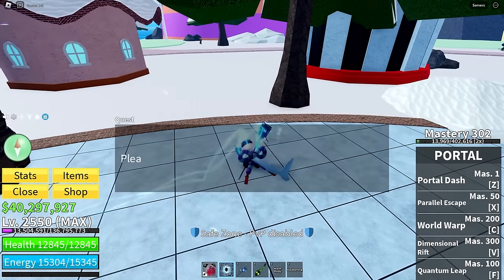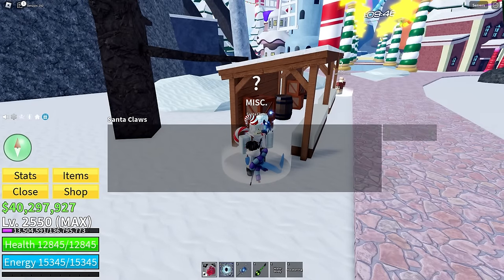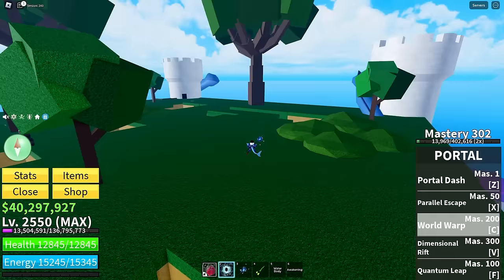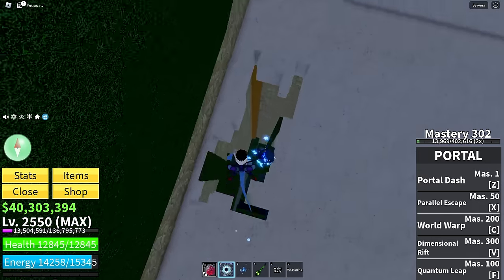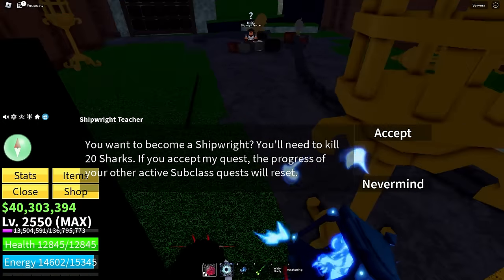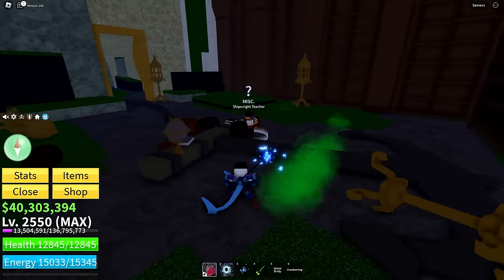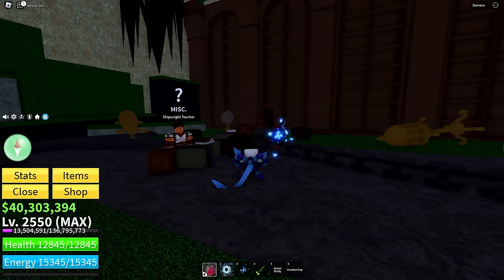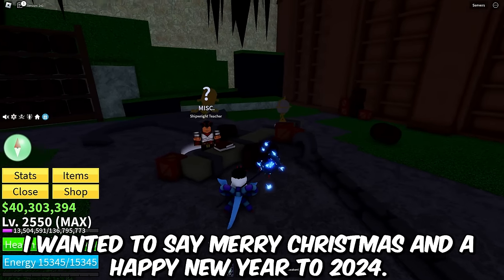Winter Update Part 1 Complete Full Guide! (Blox Fruit)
⭐Support me and enter my Star code STANJEE when you buy Robux

Stanjee Brings You High-quality Content to Youtube and the Roblox community, Providing various and diversified material to give your viewers a better experience. Some of my videos are not made for kids.

Roblox group: 🎭 🎭 (if it Doesn't then go to Roblox and type ​​​​"Official Stanjee" in groups and you'll find it.

join my discord for private server code and spawns if it doesn't work go to my channel about page and then scroll down and you will find it or type in discovery "Stanjee".

Tags Ignore